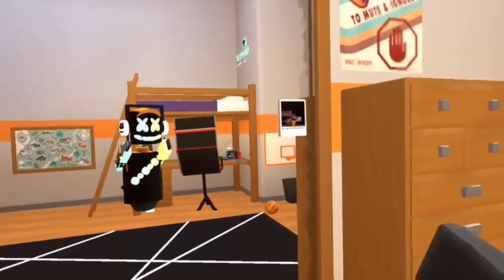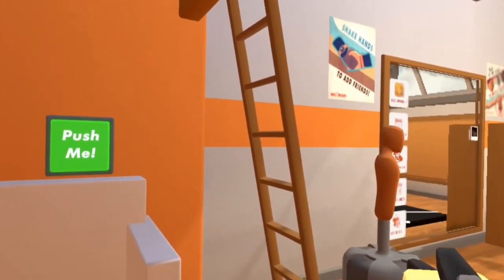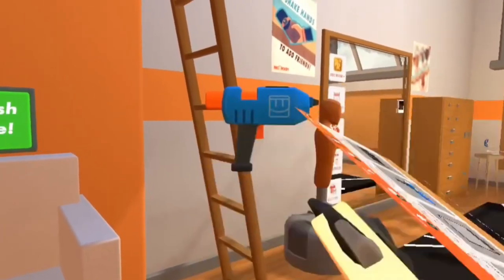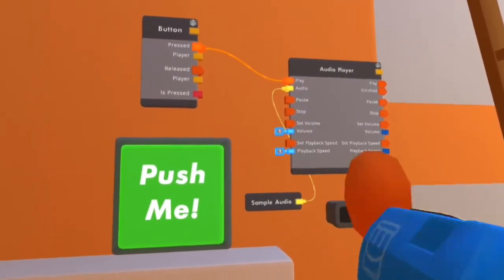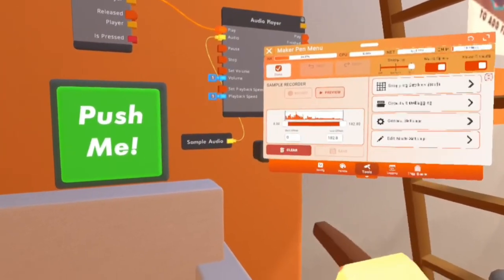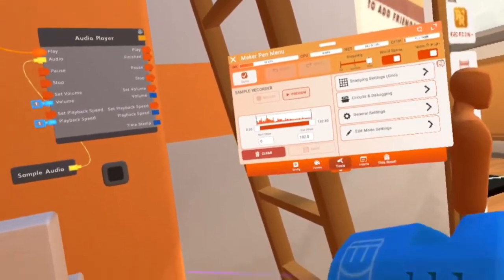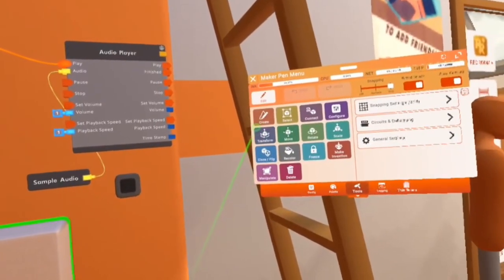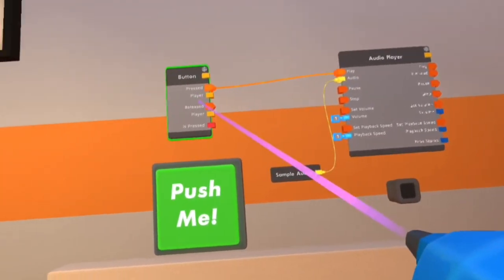How to put music in your dorm rec room